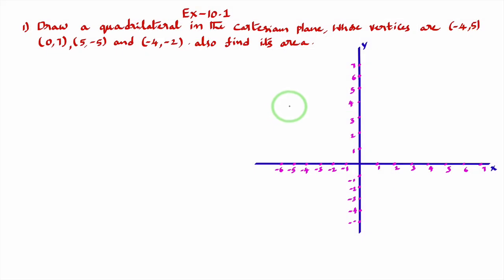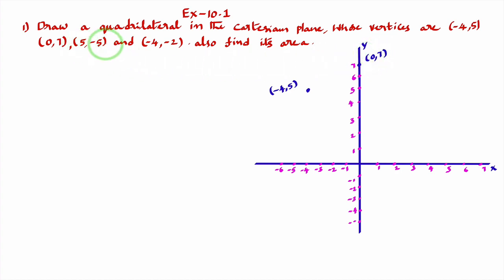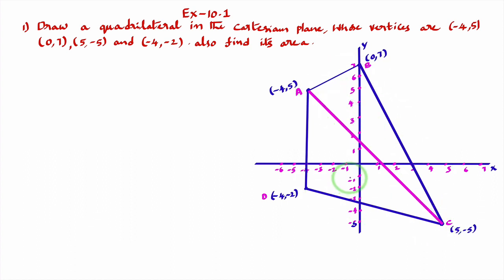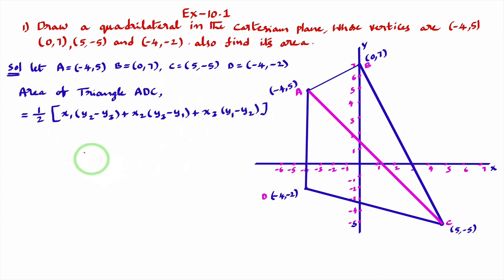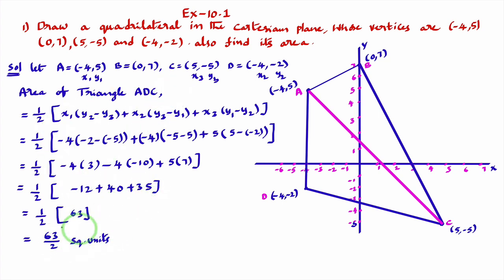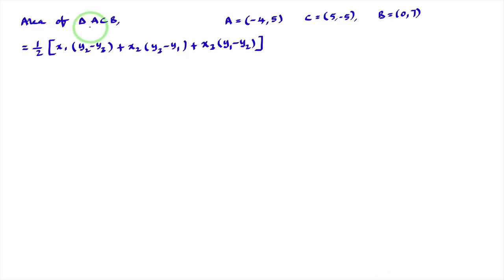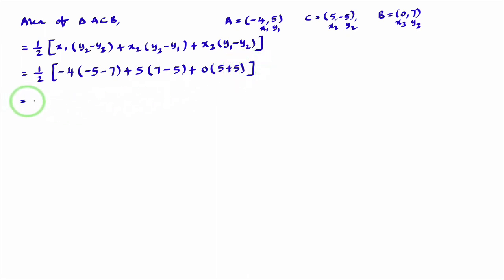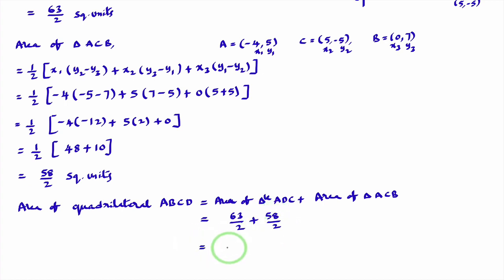STRAIGHT LINES || CBSE CLASS 11 EX 10.1 || DRAW A QUADRILATERAL IN A CARTESIAN PLANE FIND ITS AREA